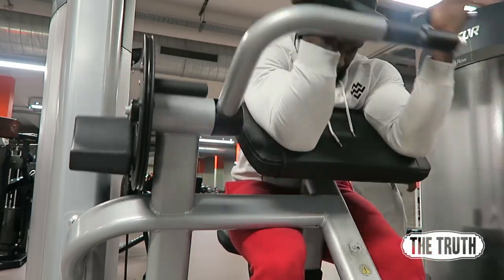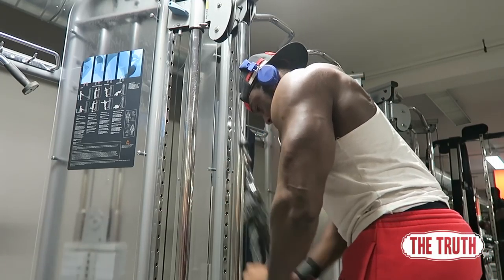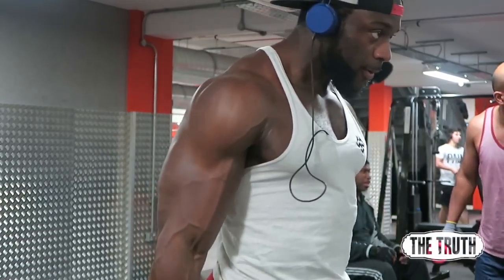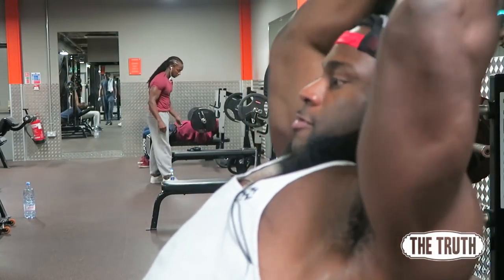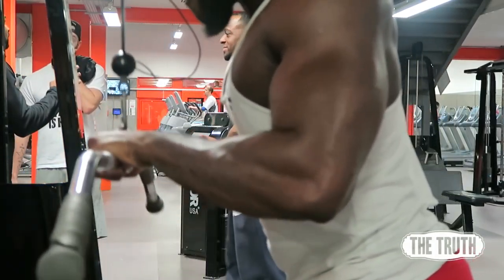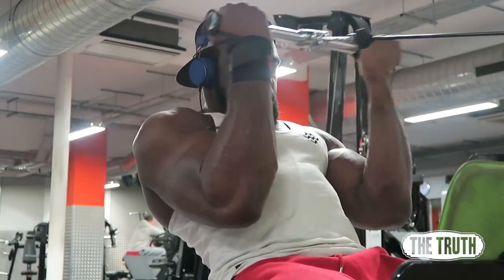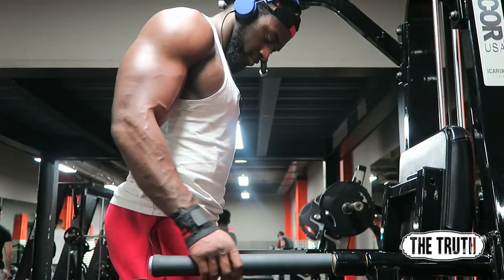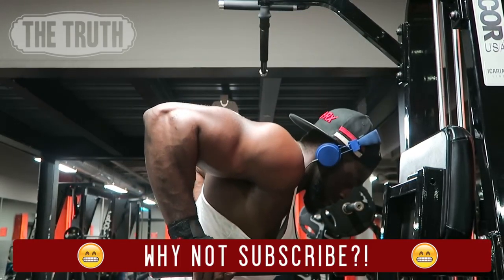Are Deload Weeks Important?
COMPETITION PREP:
UKBFF | WBFF | NPC | Miami Pro

5KG of Premium Chicken Breast for Just £19!